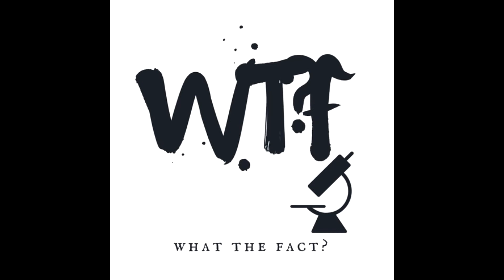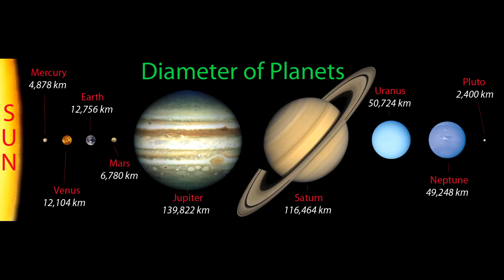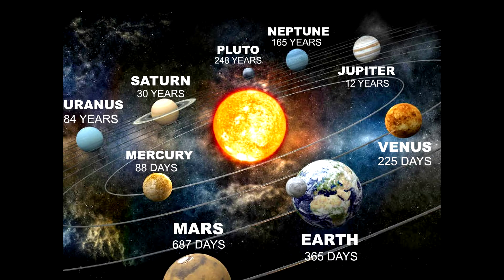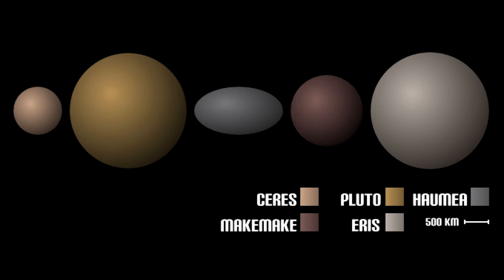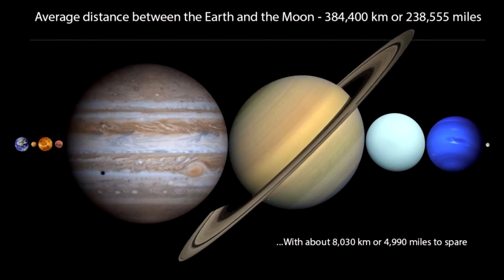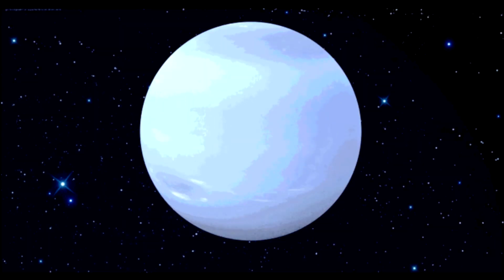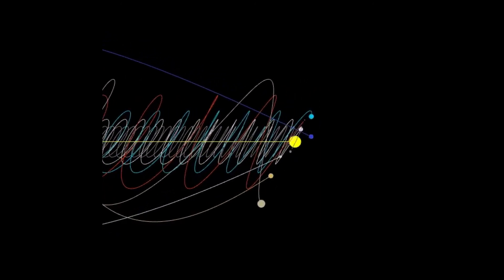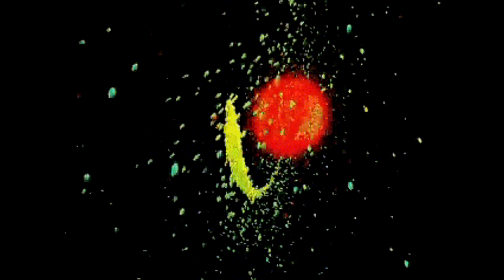8 facts about solar system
8 facts about 8 planets and our sun enjoy
music:Assassin's Creed 2 OST / Jesper Kyd - Ezio's Family (Track 03)